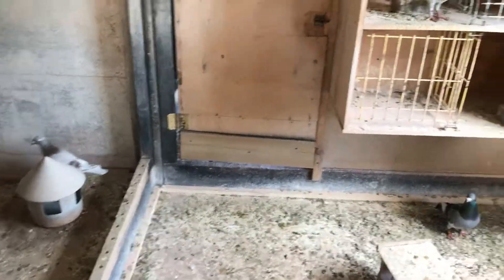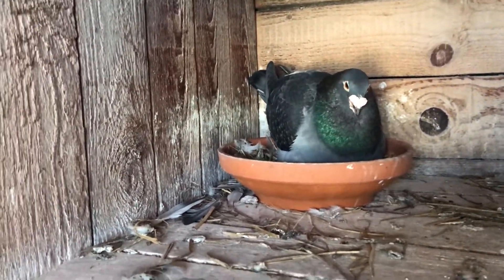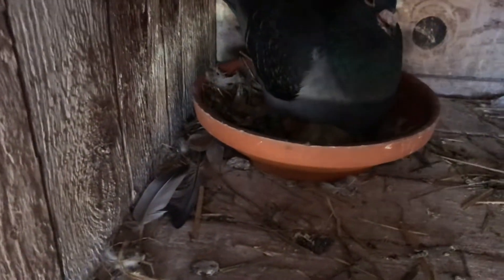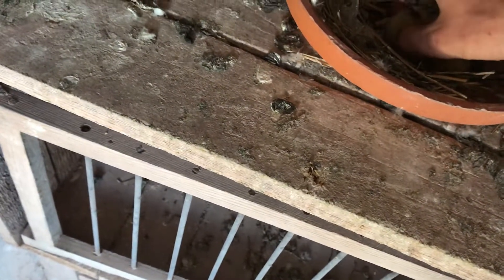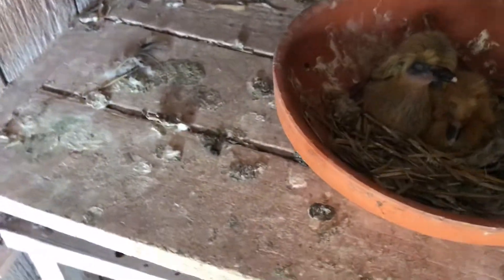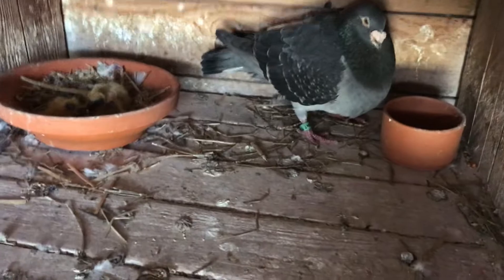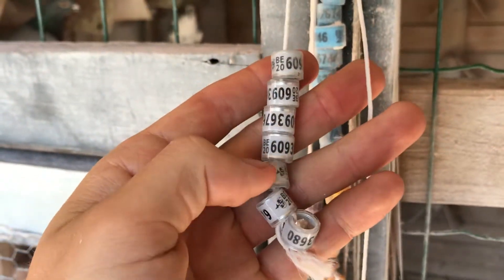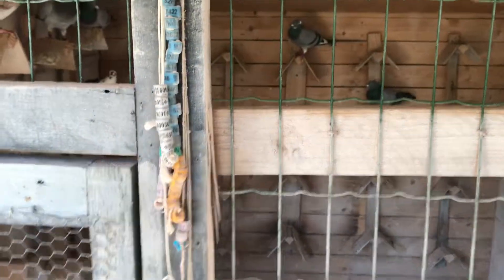BRP : Galvos Lofts Breeding Project | Youngbirds have hatched (ep.3)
In this video I show the ipdates and progress on the galvos lofts youngbirds.

Random Tags

pewdiepie mrbeast best of belgium auction
sion racing pigeons Sions 赛鸽赛鸽
长距离赛鸽由保罗·锡安高清视频，长距离赛鸽由保罗·锡安赛鸽最新的视频歌曲，视频，长距离赛鸽由保罗·锡安赛车Pigeonmovie完整的视频，长距离赛鸽由保罗·锡安赛鸽视频下载，龙距离赛鸽由雅森赛鸽免费印地文电影歌曲下载，长距离赛鸽通过保罗SionRacing鸽子2016年采用全视频下载，长距离赛鸽由雅森信鸽印地文Sions赛车，距离赛鸽锡安赛鸽，长途赛车，归巢鸽子 THẾ GIỚI RACING sion racing pigeons Sions 赛鸽赛鸽